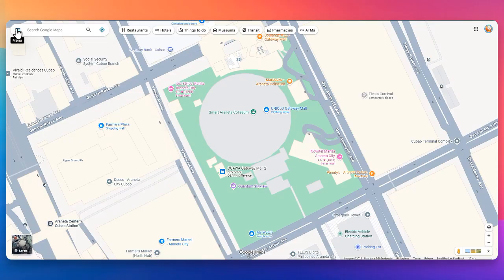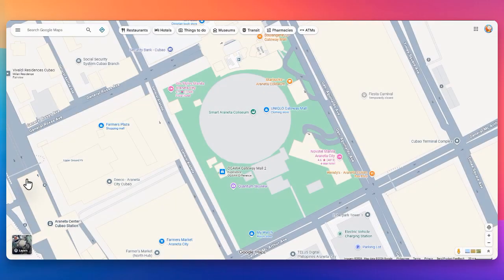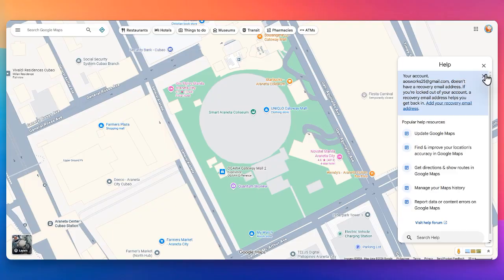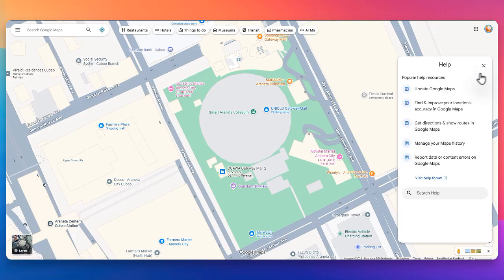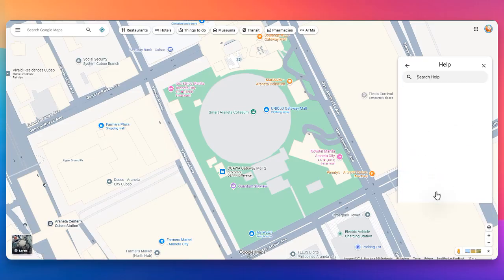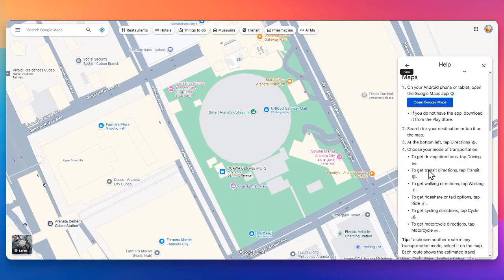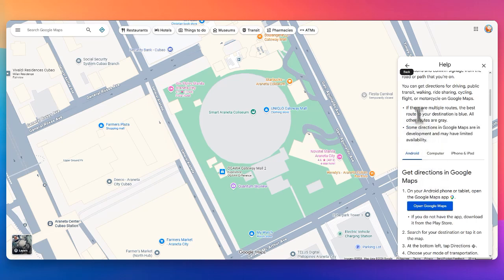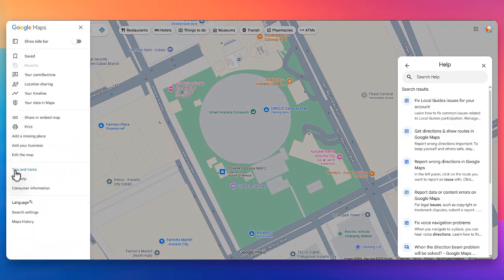How to Contact Google Maps Customer Support in 2026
Need help with a Google Maps issue or have a question about your account? In this 2026 tutorial, you'll learn how to contact Google Maps customer support. Whether you're reporting a problem, requesting assistance, or looking for official help resources, this guide will show you the available support options for Google Maps users.

In this video, you'll learn how to:
✅ Access the Google Maps Help section
✅ Find official support articles and guides
✅ Report problems and submit feedback
✅ Contact Google through available support options
✅ Get help with Google Maps features and settings
✅ Troubleshoot common Google Maps issues

To contact Google Maps customer support in 2026, open Google Maps or visit the Google Maps Help Center and navigate to the **Help & Feedback** section. From there, you can browse support articles, report issues, submit feedback, or access available contact options depending on your account type and the issue you're experiencing. Using Google's official support channels ensures you receive accurate and up-to-date assistance.